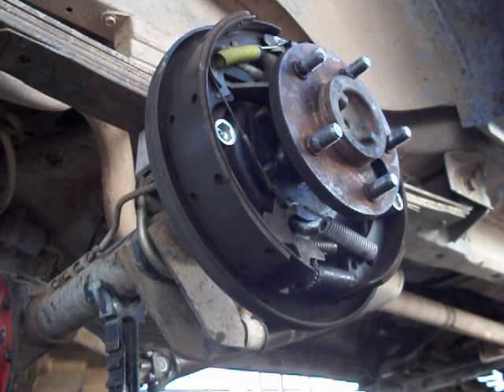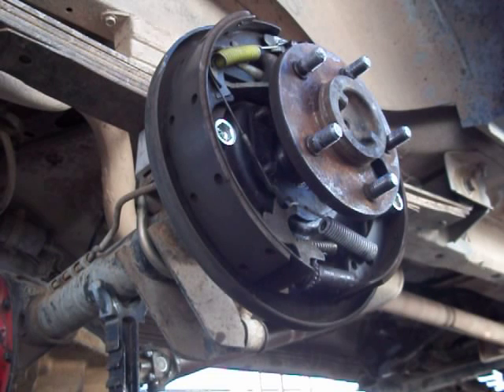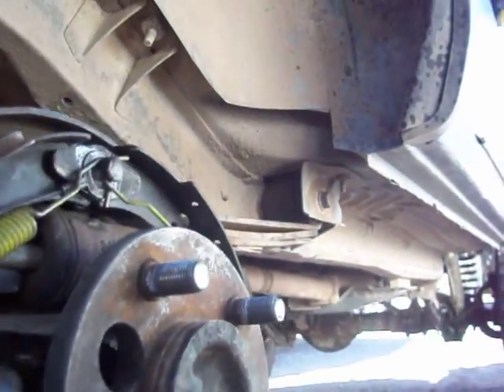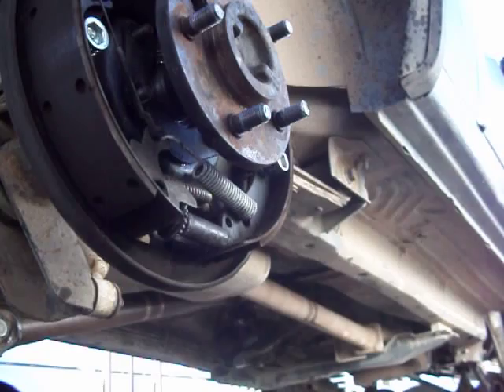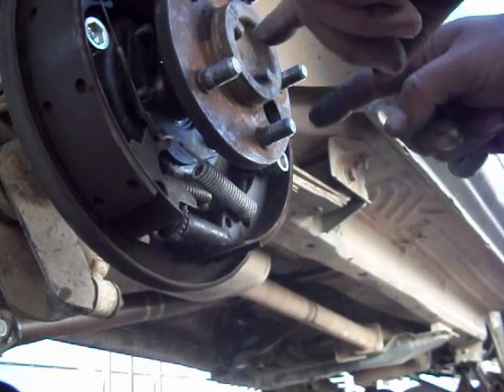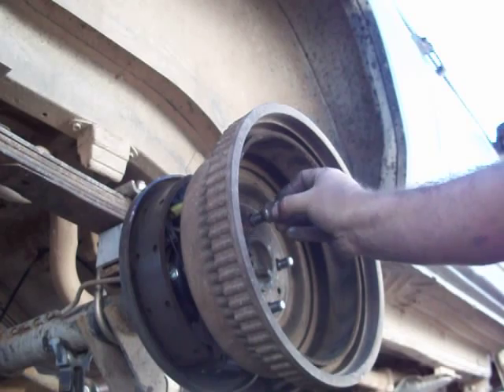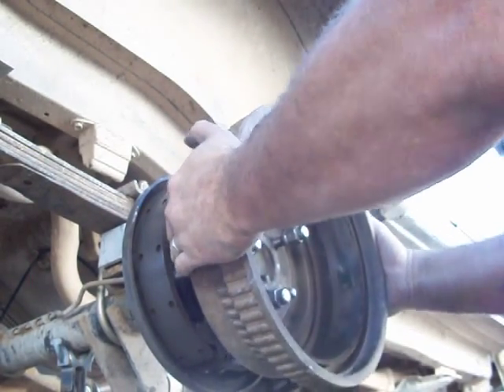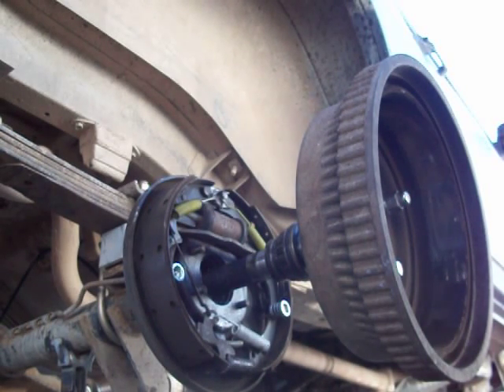How to remove a bolt in axle shaft WITHOUT any special tools---Do it yourself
Heres a short tutorial on how to remove a bolt in axle shaft from a rear end without the need of a slide hammer or any kind of special pullers.The rear end shown in this video is a DANA 35 in a Jeep Cherokee. Ford 9 inch rearends are similar. PLEASE NOTE*** If your axle flange DOESNT have the access hole to remove the bolts as shown in this video...The rearend is likely a C Clip rearend and this method WILL NOT work,and the diff cover will need to be removed to access the C clips.